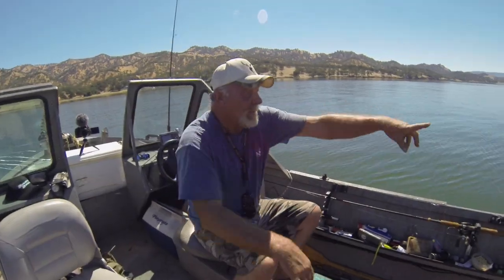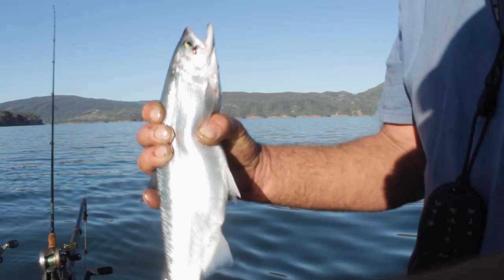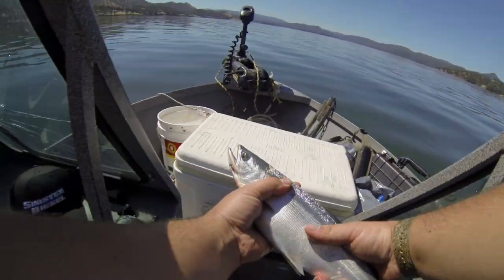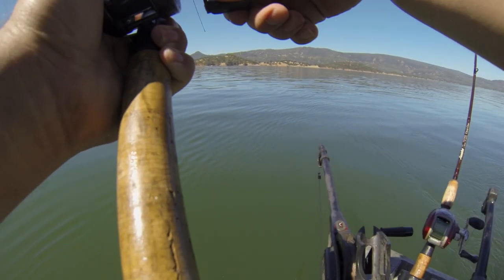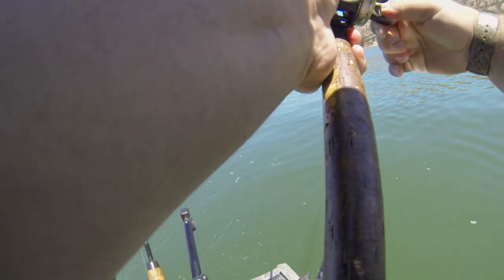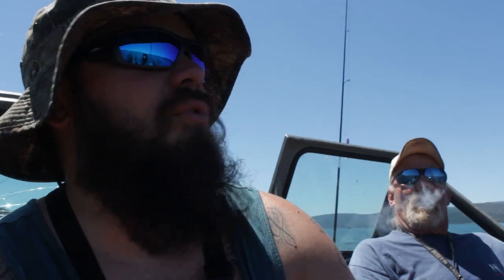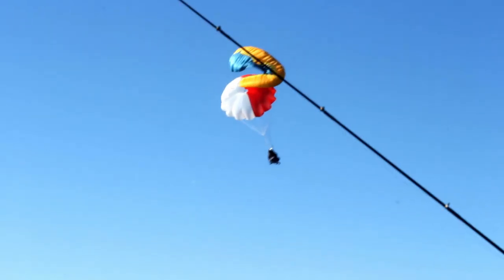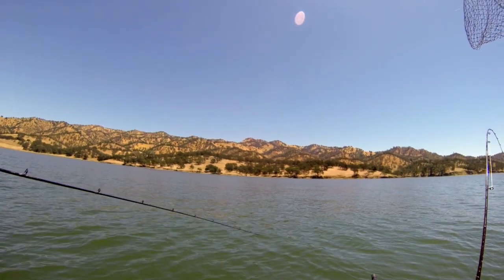Paraglider CRASHES DOWN Into Lake Berryessa | Smashing Kokanee On Handmade Lure!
Got to enjoy an awesome day on the water at Lake Berryessa.  Lost a pole in the water, paraglider came crashing down behind out boat.  Got ready to go save him then noticed boat from paragliding company rushing over to rescue him.  Definitely got out hearts pumping!

🎵 Track Info:

Title: Green monster is so refresh by Seoul June

✅ About using the music:

- You can NOT remix the music without our consent.